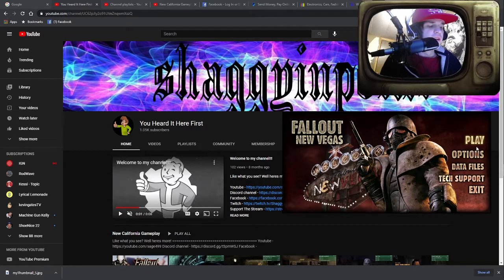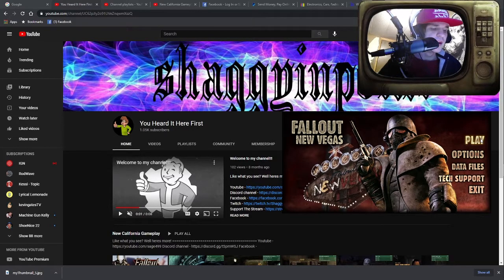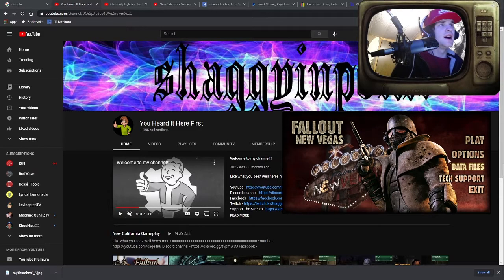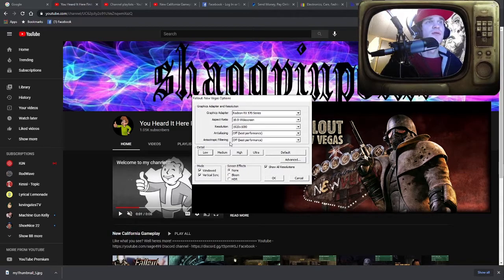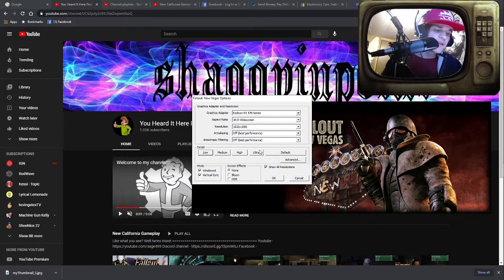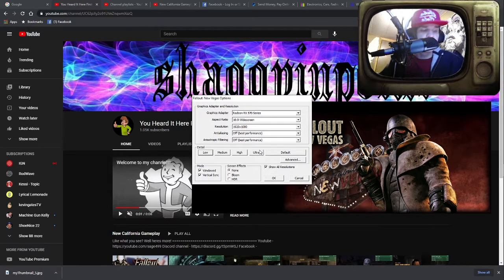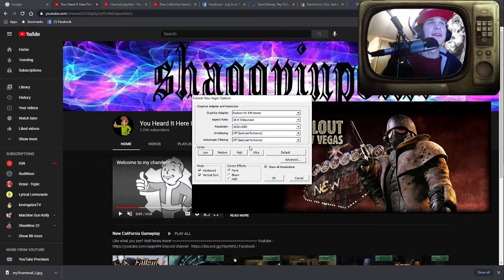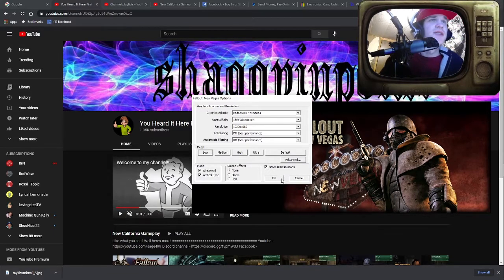Fallout The Frontier | How To Fix Out Of Memory Error & Crashes | Easy Fix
Like what you see? Well heres more!